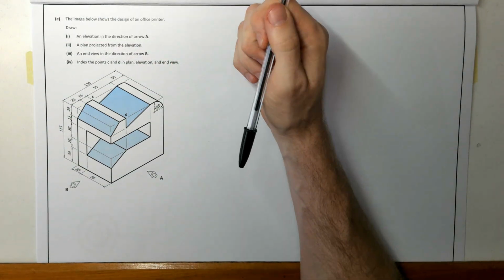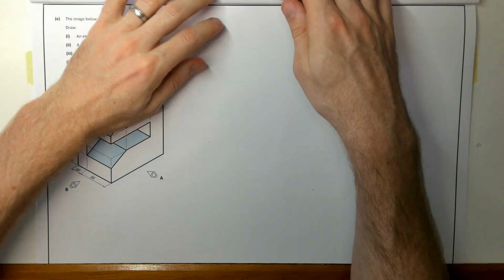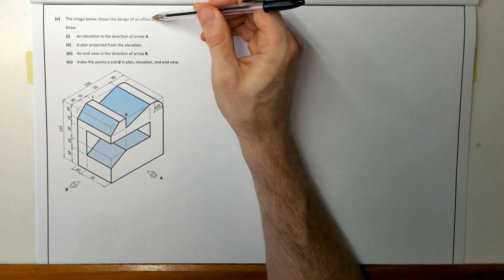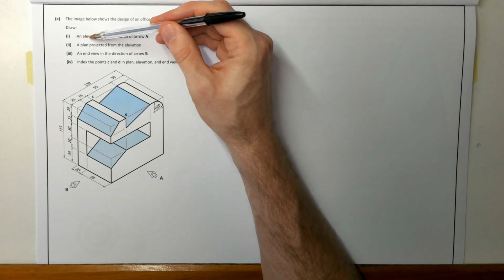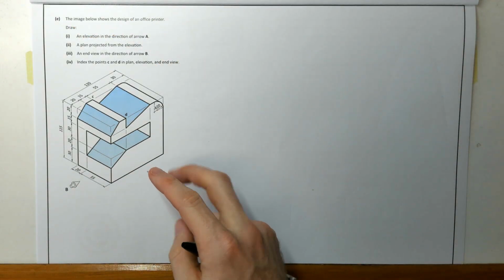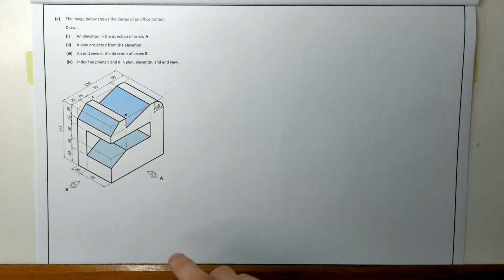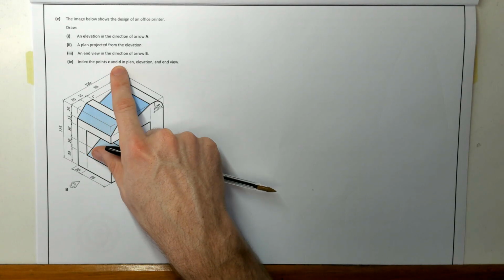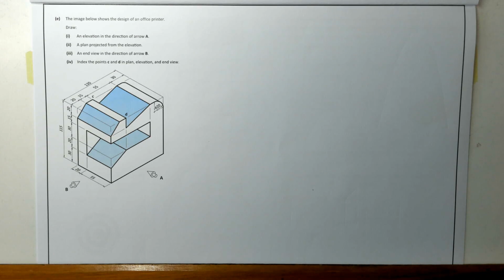JC Graphics 2024 - Q3(e)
(e) Orthographic Projection

0:00 Part (i)
6:15 Part (ii)
8:45 Part (iii)
11:05 Part (iv)